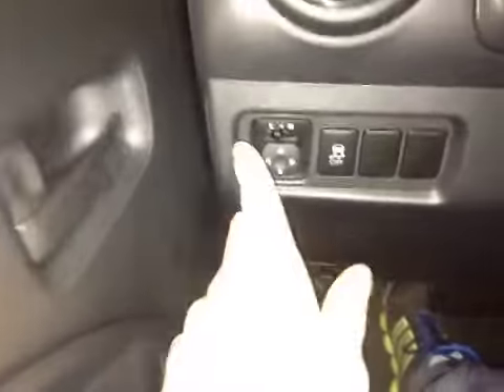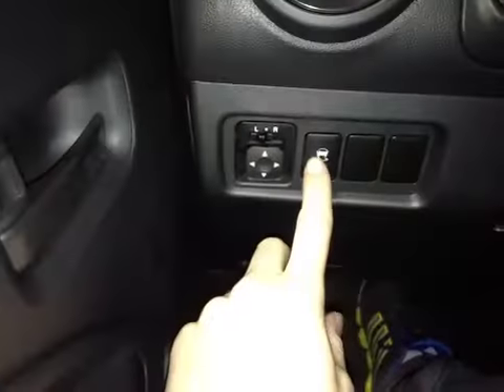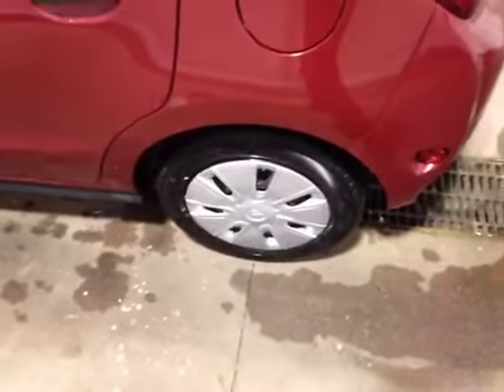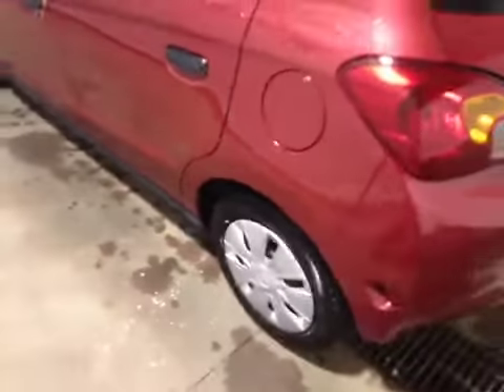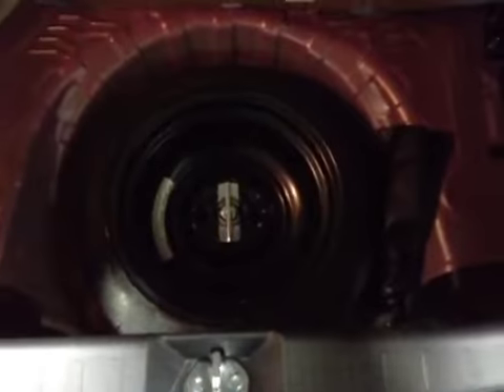2015 Mitsubishi Mirage 4dr HB CVT DE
This is a 2015 Mitsubishi Mirage 4dr HB CVT DE with CVT Transmission transmission Red[P19,Infrared Metallic] color and Black interior color.  This video is recorded and uploaded by cDemo Mobile Inspector